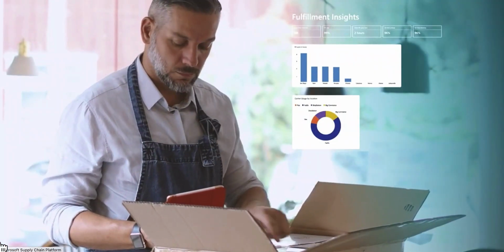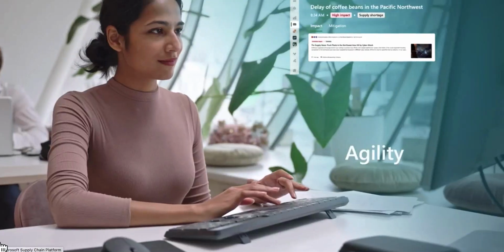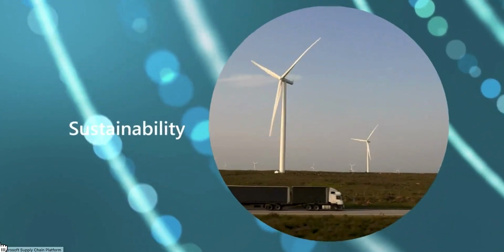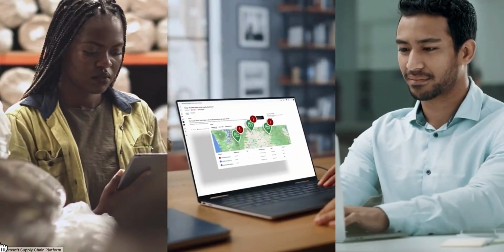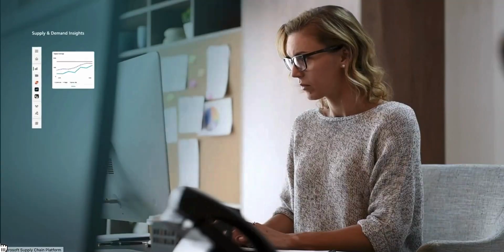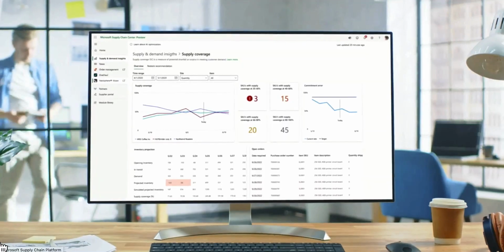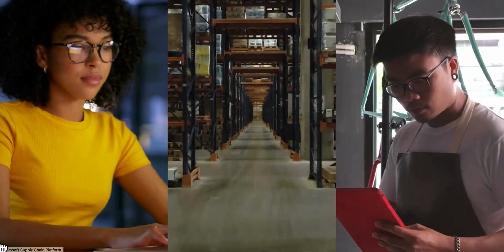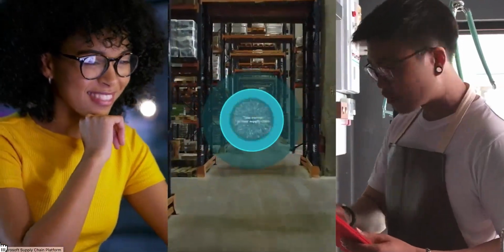Microsoft Launches Supply Chain Platform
More competition from the 800 lbs Gorrila.